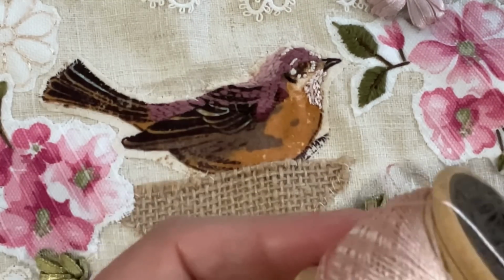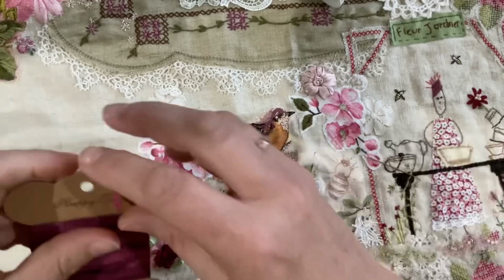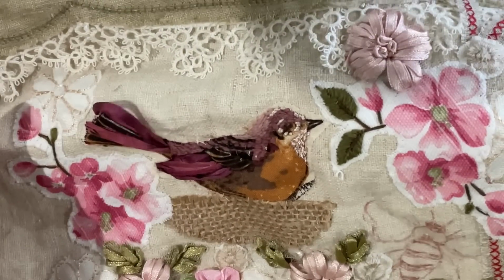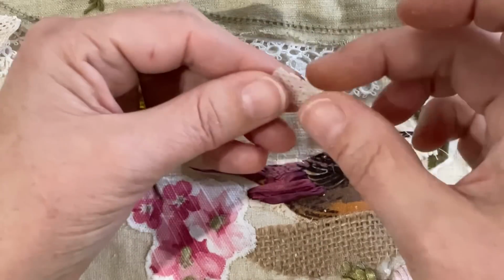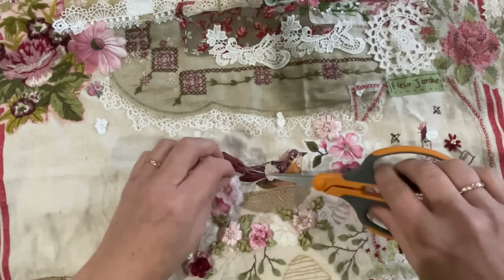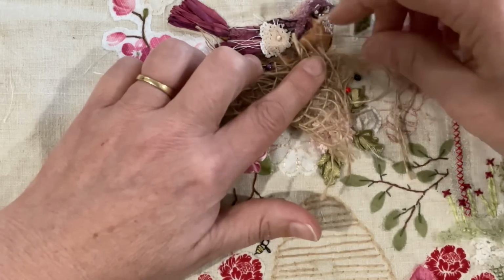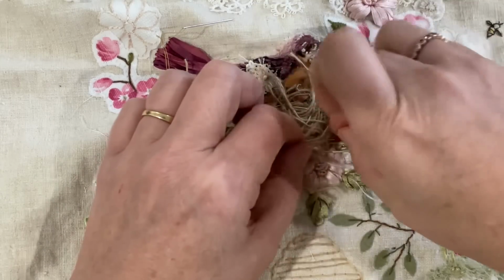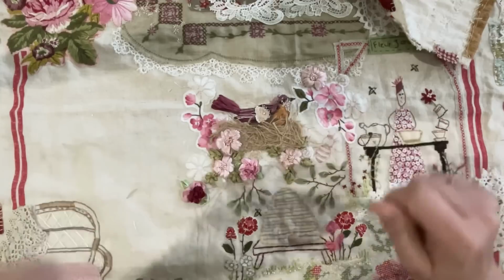Part 63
Part 63 finishing the bird and nest

Interview with Anne Brook.

Jessie Chorley panel is The Garden purchase from her website. Below is my playlist if you are interested in watching how I stitched my panel in my style.

And this is Sonja Steptoe video showing how to make a bead daisy.

The two books are..

A-z of Embroidered Flowers by search press classics

Foolproof Flower Embroidery

I will be making 4 versions of the project

1. Pastel wash on a timber bobbin

2. Champagne and cream on a timber bobbin

3. French garden / Antique rose the piece will be a panel on antique linen

4. Splash of colour / Doily display

The DMC pastel colour range is below
Purple 28/3042/3743
Pink 23/3727/3726
Blue 932/3753/931
Cream ecru/3866/842

Corrine from To be loved treasures